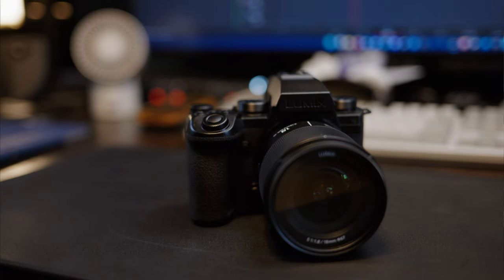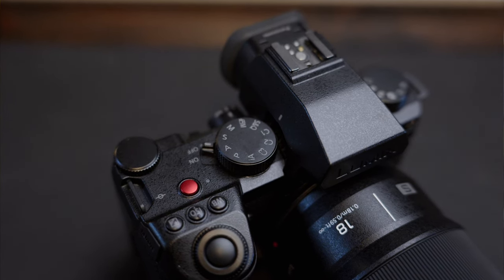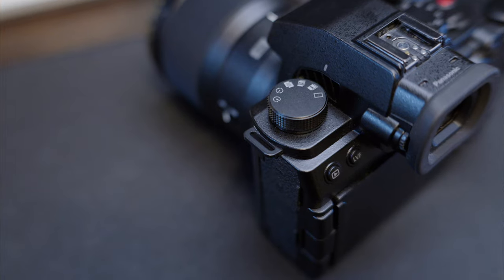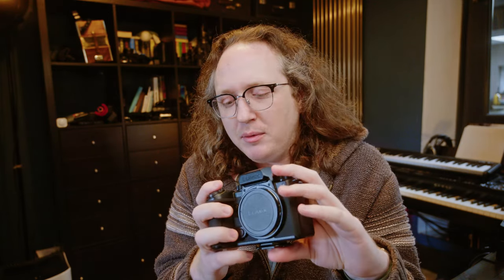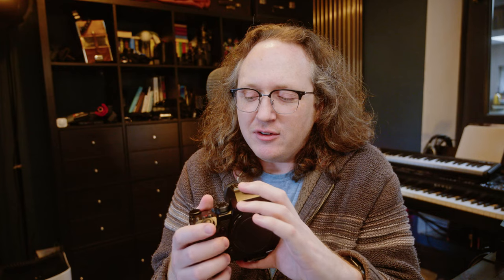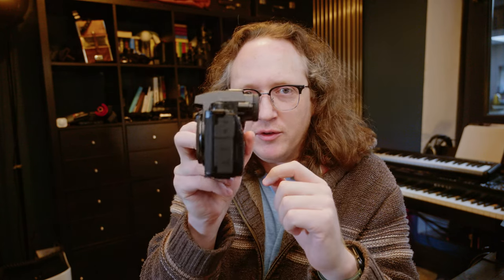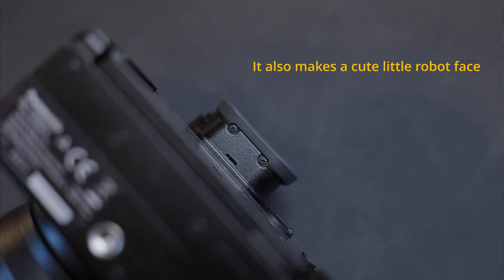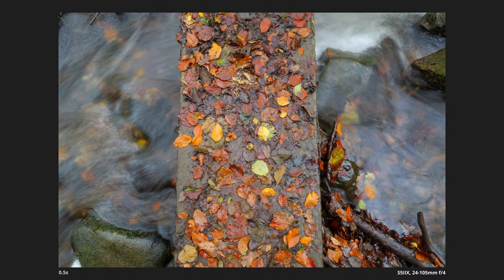Panasonic Lumix S5II/X - Massive Photo & Video Review!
A highly detailed S5IIX (and S5II, as nothing here is specific to the X variant) review. I have a lot to say about this camera, and I am saying it in no sensible order, as usual! Use the chapters below to skip around to the bits you're interested in.

00:00 - Intro
02:10 - Controls
04:23 - New strap brackets
05:02 - Wheel/dial locks
06:19 - Sticky rubber grips
07:11 - Function buttons
08:33 - Memory card door
09:15 - Port and interface flaps
10:19 - Viewfinder size
11:29 - Ease of use and compatibility of video
12:55 - Image stabilisation
15:23 - Fantastic video settings and codecs
17:43 - SD Cards
19:10 - Real-time LUT
20:51 - L.Monochrome profile
22:11 - Colours and great defaults
23:19 - Mic preamp issue
28:13 - Startup delay
29:51 - Photography strengths/weaknesses
30:36 - Phase-detect AF
30:56 - Multiple object detections
31:34 - Improvement over previous cameras
31:57 - Single-shot AF is still only contrast-detect
33:24 - Slow sensor readout and burst shooting
37:55 - Viewfinder resolution drop
38:46 - Excellent low-light performance
40:51 - L-mount lens selection
43:30 - Summary
45:04 - Outro